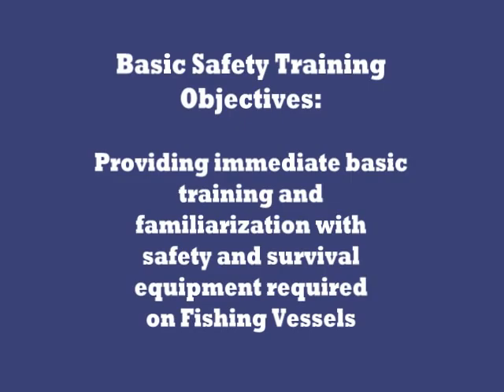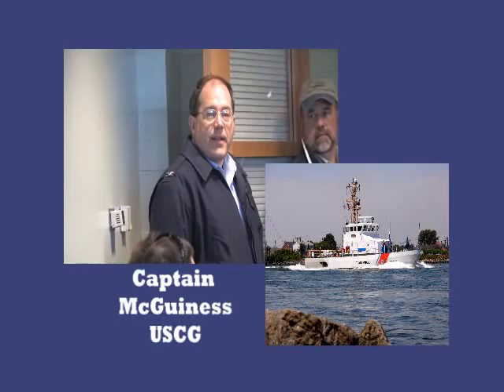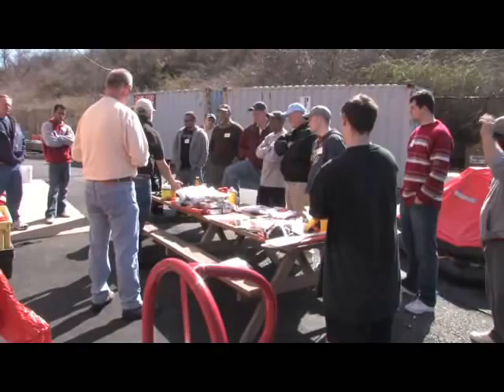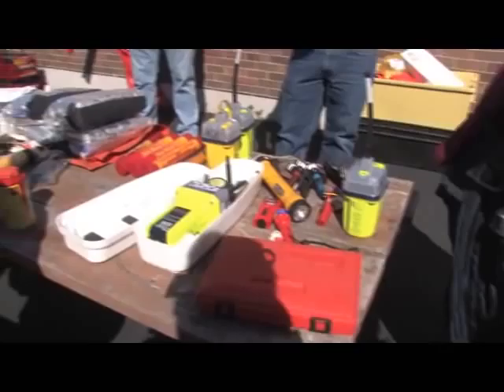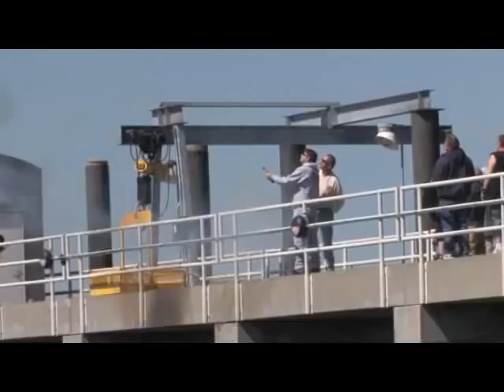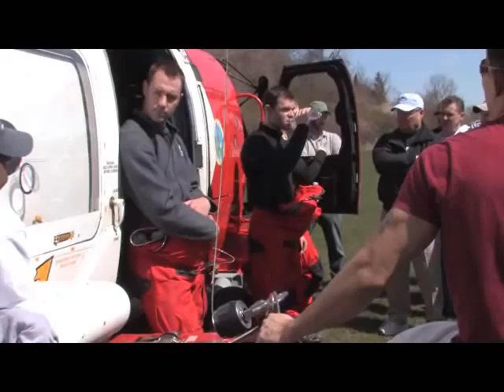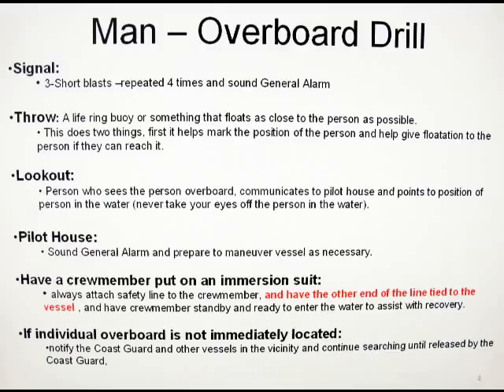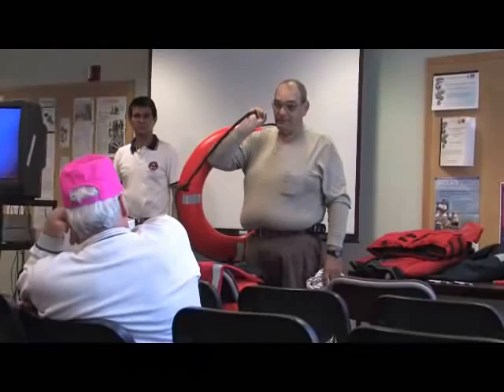New Bedford Commercial Fisherman Safety Training.wmv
Safety Training for Commercial Fishermen